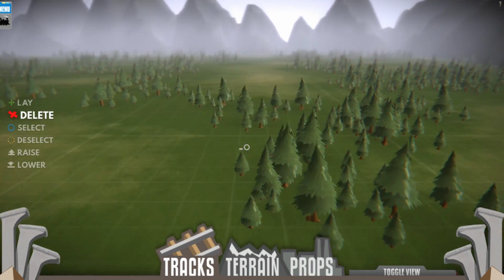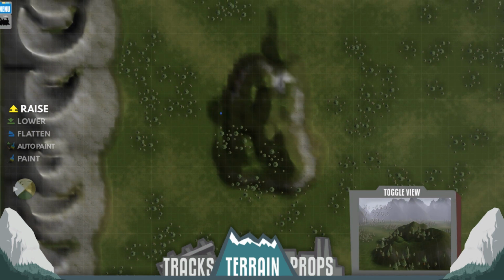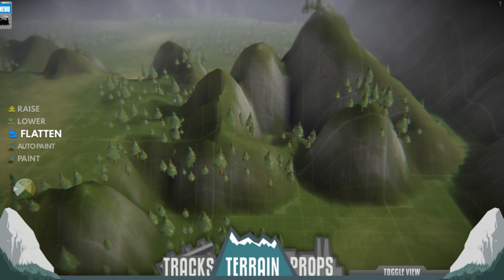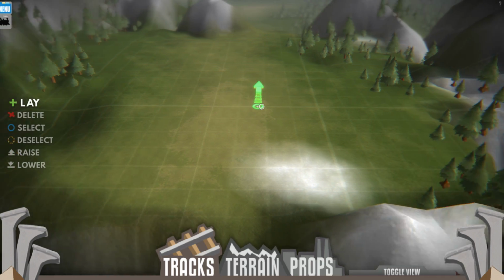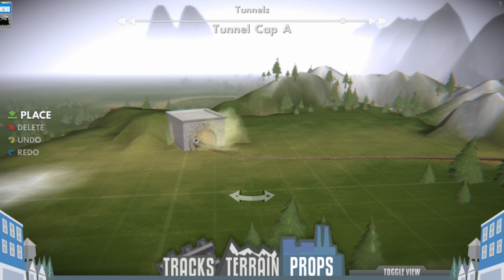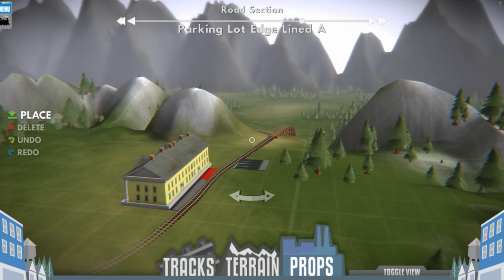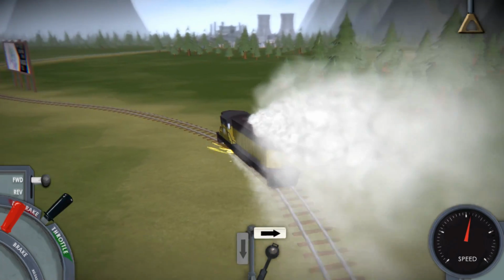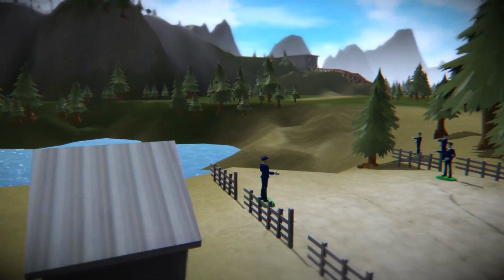Train Frontier Classic - Boxing Day Special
Train Frontier Classic is a big build-y sandbox where you can set up railways and towns to your heart's content, so as it's the day after Christmas, let's play with a new train-set...